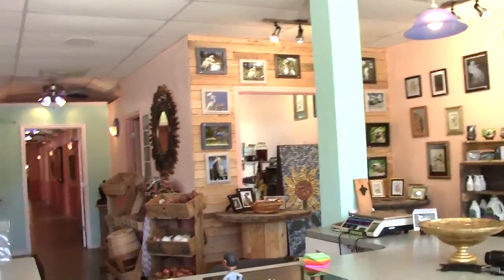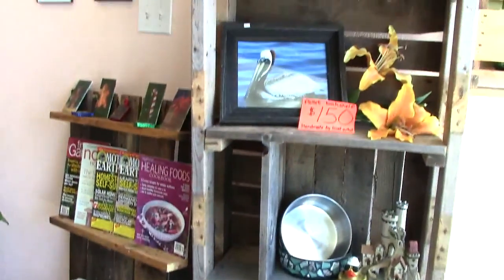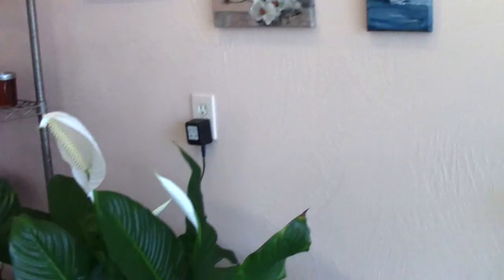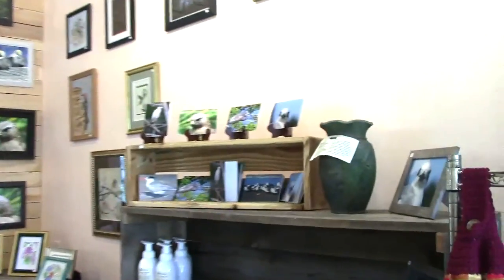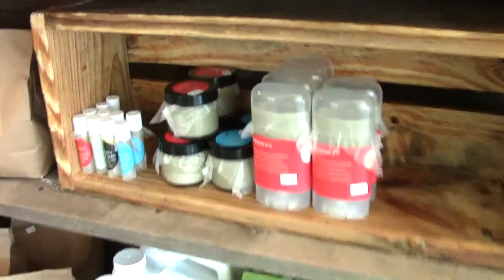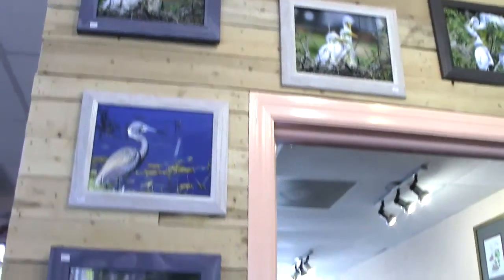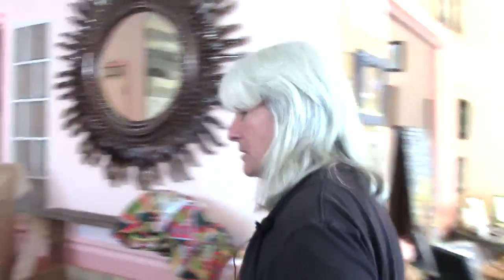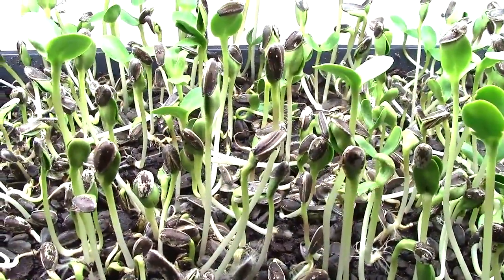NCR Open House - 142 W. International Speedway Blvd. - Daytona Beach, FL - 8 April 2017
Natural Concepts Revisited - is holding an Open House on Saturday, 8 April 2017 to showcase the new store, featuring natural food, personal care and environmental products.